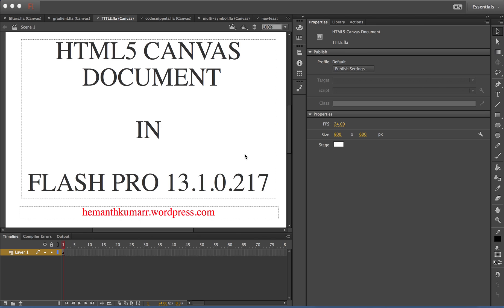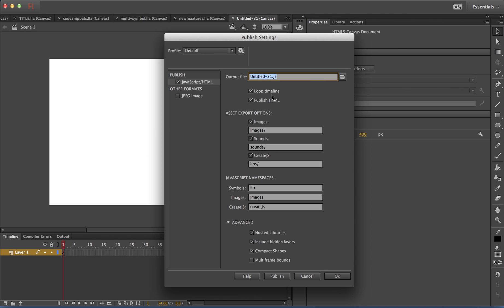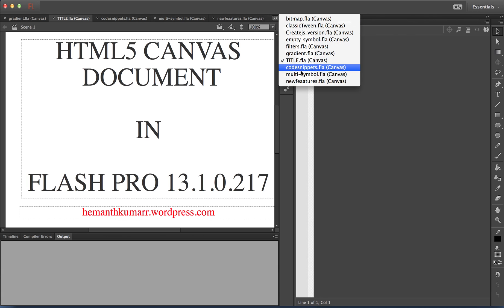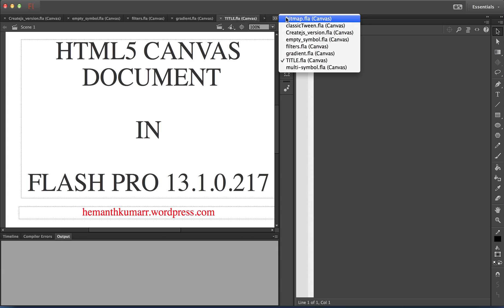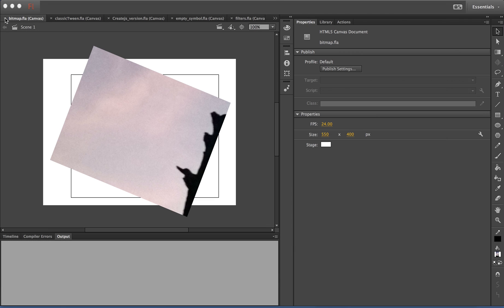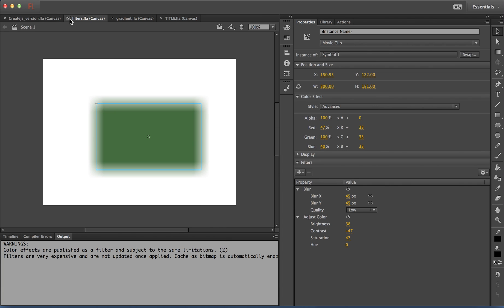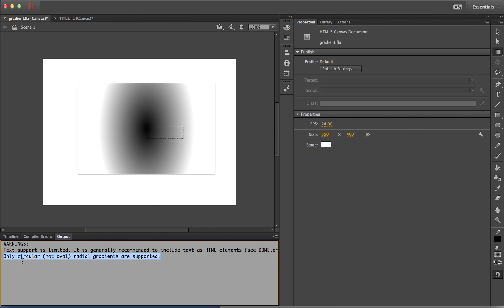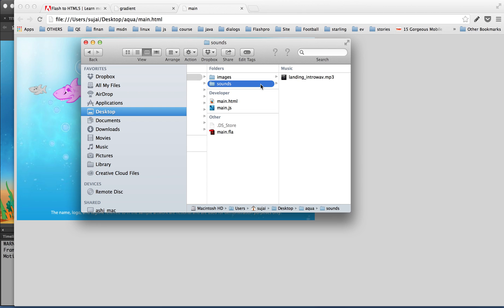What is the new HTML Canvas Document in Flash Pro 13.1?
Gives a overview of the new HTML Canvas Document in the latest update of the Flash Pro 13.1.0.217